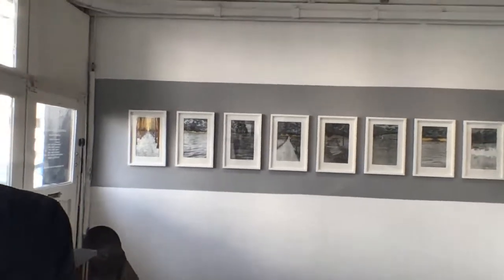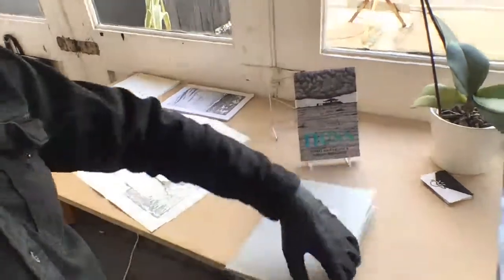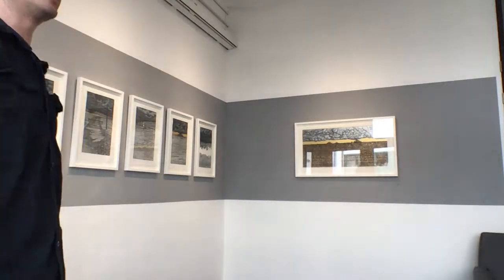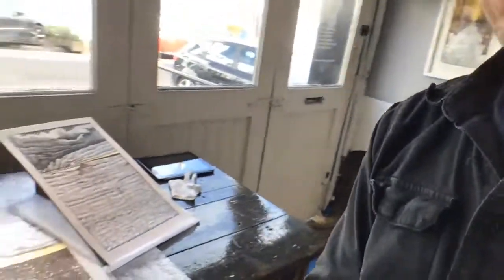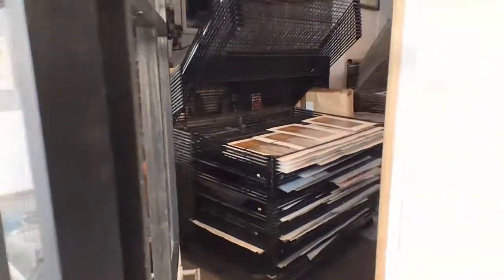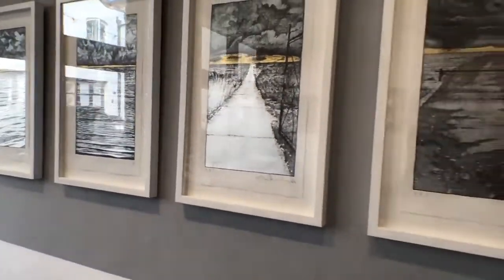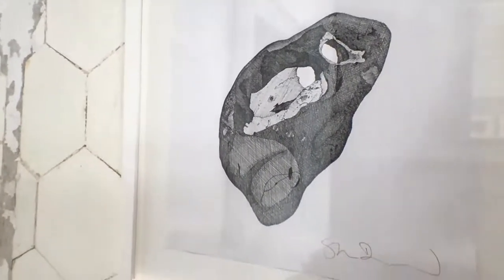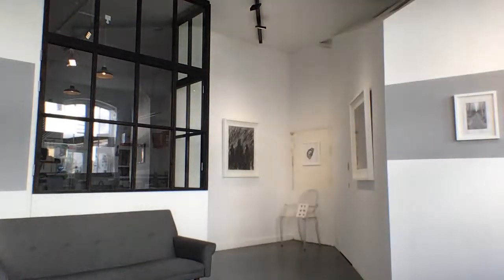StrangeNESS | Stanley Donwood | Whistleblower Gallery